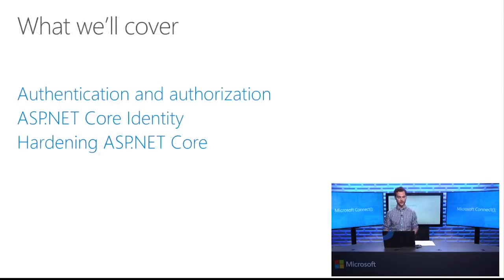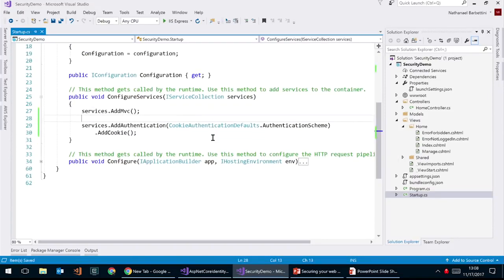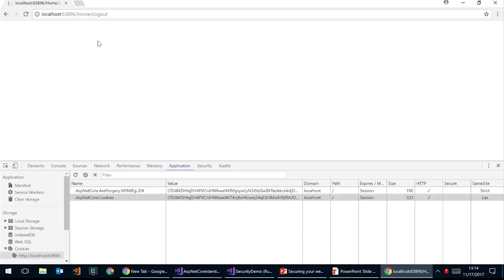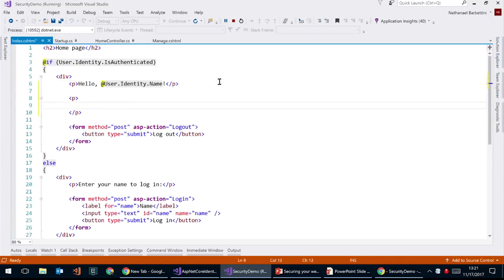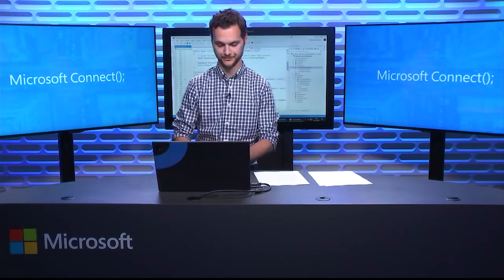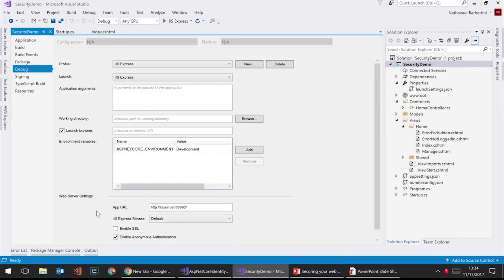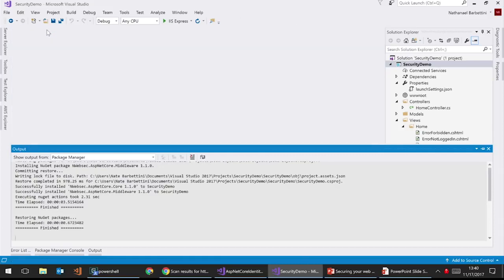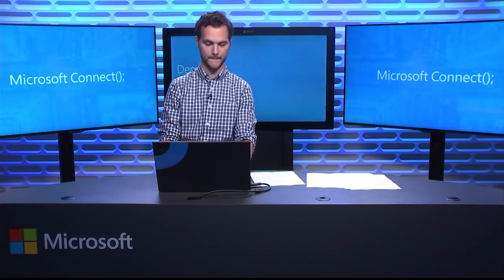Securing your web applications with ASP.NET Core 2.0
Building secure web apps is challenging, but ASP.NET Core 2.0 makes it easier. In this session, learn some key web security concepts, and then dive into the nuts and bolts of applying these concepts in a modern application. You'll see how the built-in security features of ASP.NET Core 2.0 work together with hardening measures like HTTP security headers and TLS to keep your apps and users safe

Speakers: Nate Barbettini